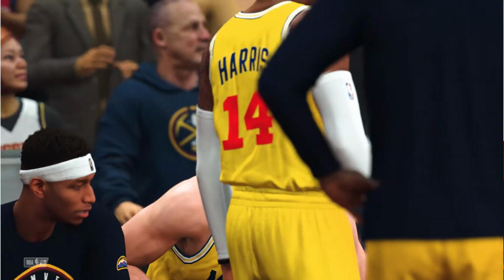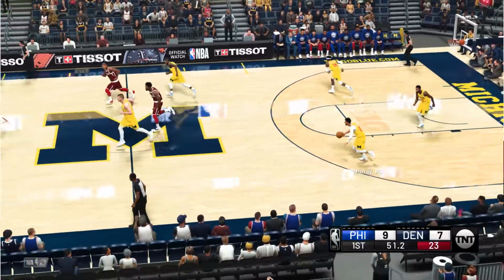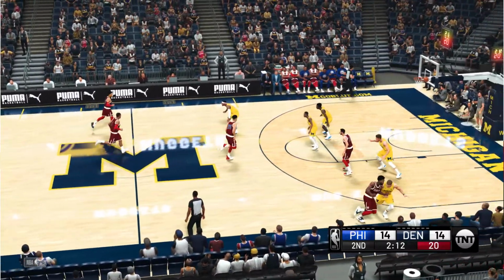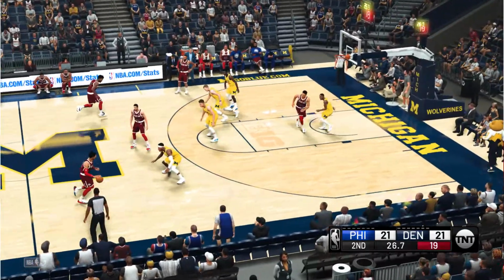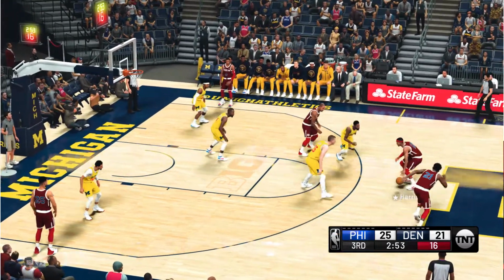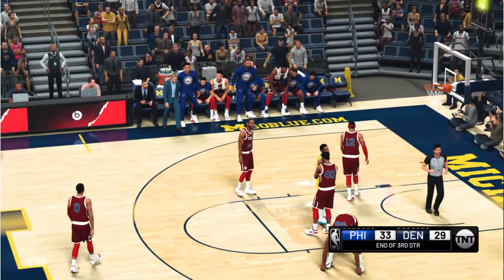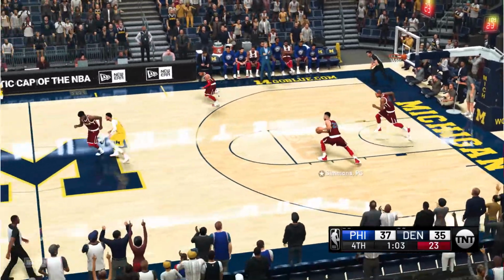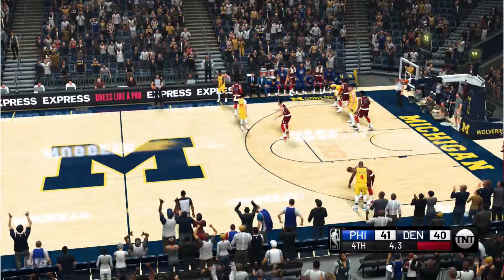Michigan NCAA Court in 2K20 CLOSE GAME! (Nuggets VS 76ers)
NCAA Courts and Jersey MOD in NBA2k20